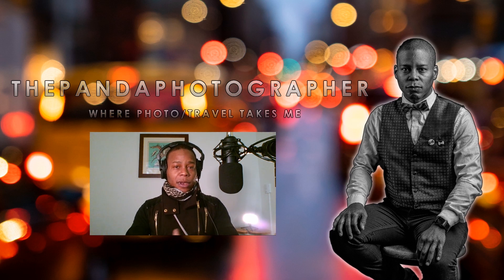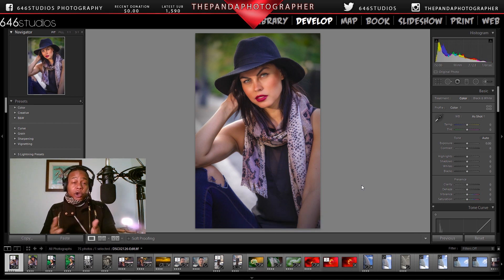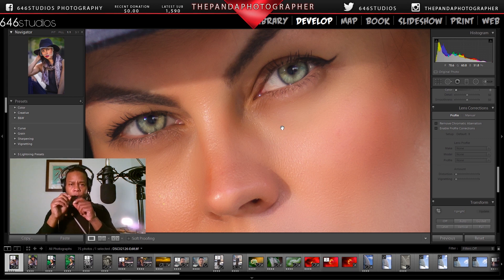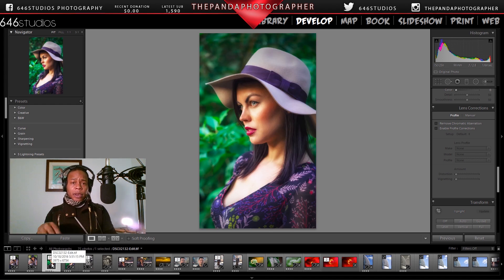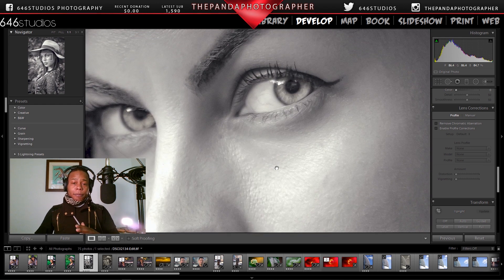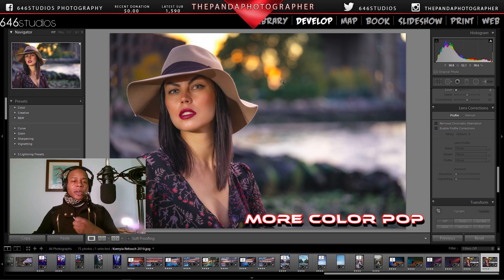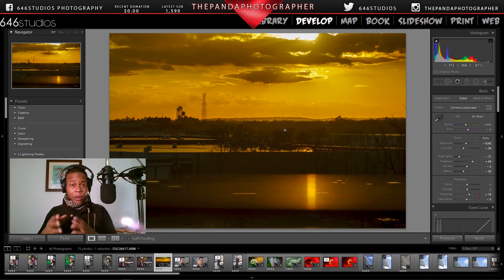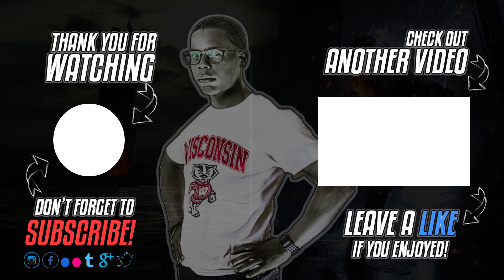Sony FE 90mm Macro G In 2019 - Why You Need This Lens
Amazon Link here:
Sony FE90mm Macro

Sony A9
Sony A7III
Sony A7R3

Sony Crop-Sensor Mirrorless Cameras
Sony a6300
Sony a6400
Sony a6500

Fav Tripods
Manfrotto 190go -M (carbon fiber)
Manfrotto BeFree tripod

Best Memory Card
Favorite A6400 Prime Lens

To optimize your Youtube channel use the app Tubebuddy at the link here below to get more watch time and subs to help you grow as a content creator: Use the link.

✅My Favorite Lens
✅My Audio Mic For Vlogging
✅My ND Filter of Choice